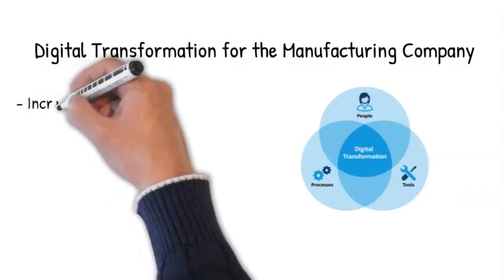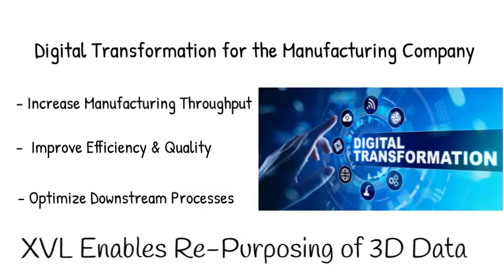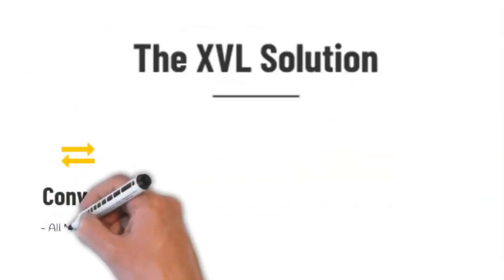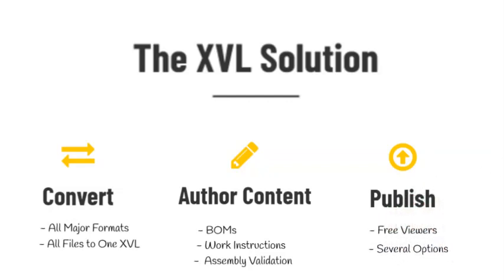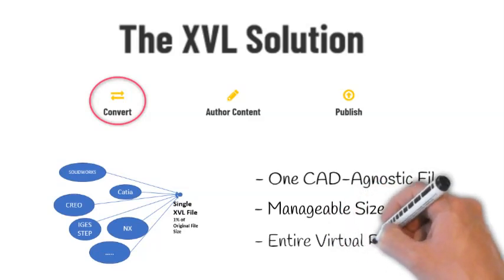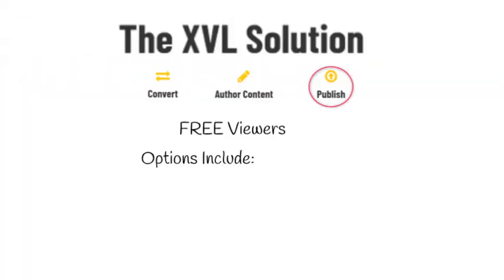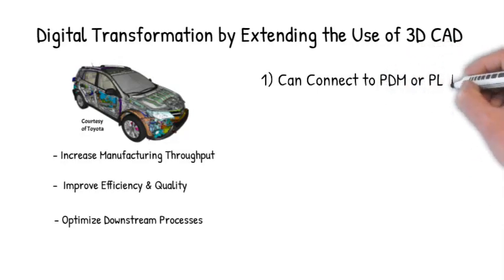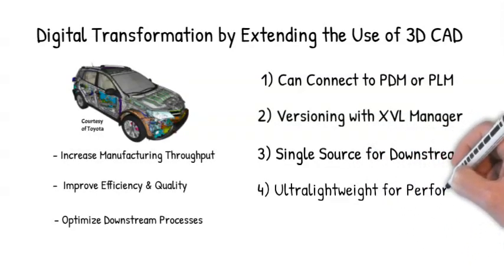Introduction to XVL - Digital Transformation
Your company has a huge investment in your 3D CAD data.  What if you could get more value from it?

Your 3D CAD data can be re-purposed for downstream (from design) to other functions and stakeholders.  For example, manufacturing assembly work instructions.

If your company could benefit by improving processes in any of these areas, XVL can help:

- Planning the manufacturing assembly process
- Validating and tuning the process using 3D simulation
- Creating digital, interactive work instructions
- Producing technical documentation
- Providing an interactive spare parts catalog

Watch our new 4-minute overview video.